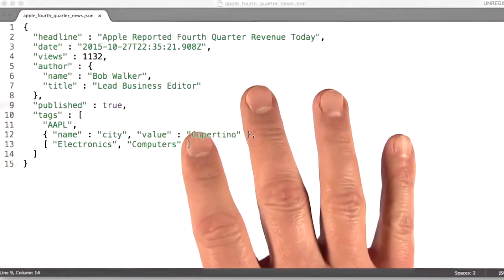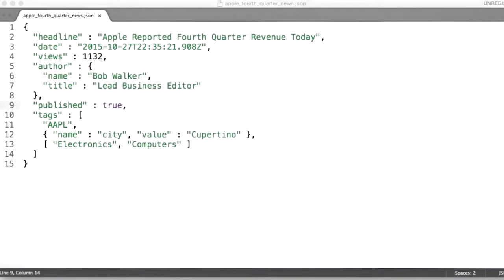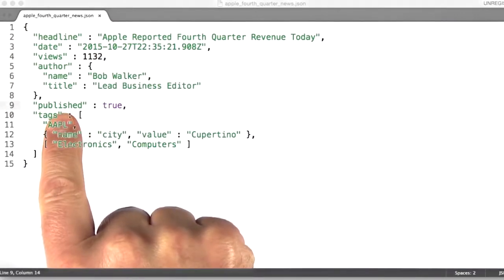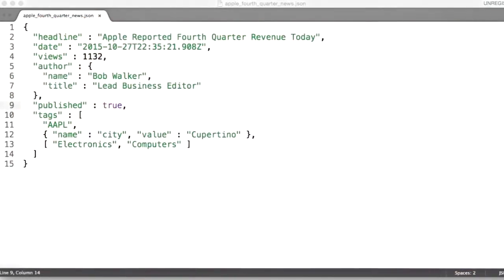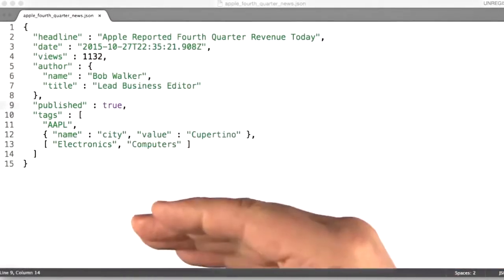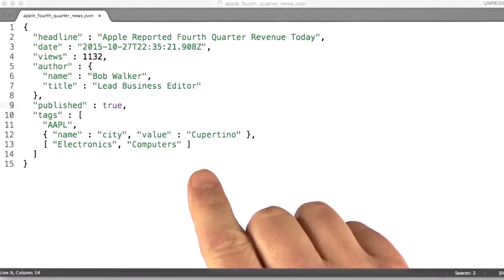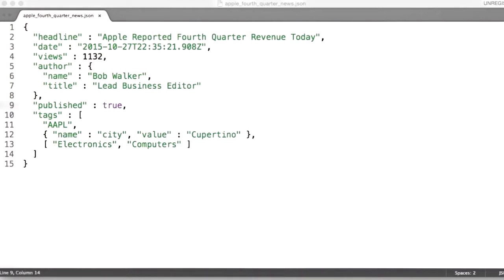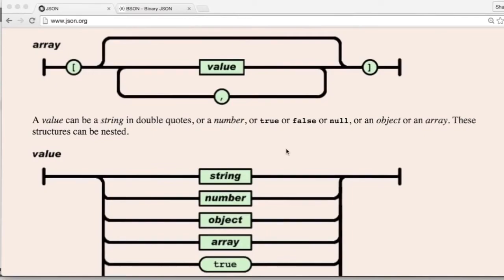JSON 5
This course for MongoDB for ASP.NET is available free on MongoDB University for free so go to the official webiste and learn and give final exam to qualify for certificate for free.